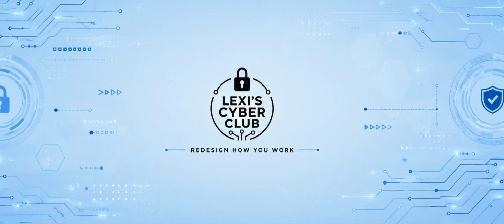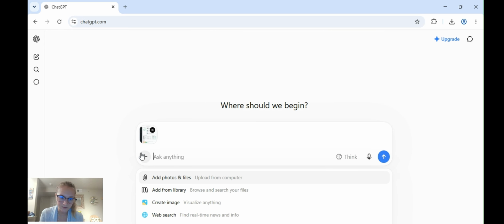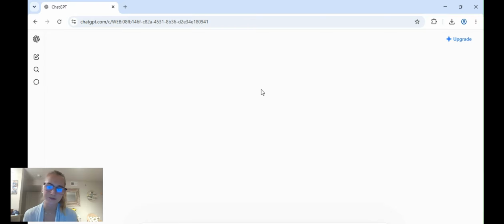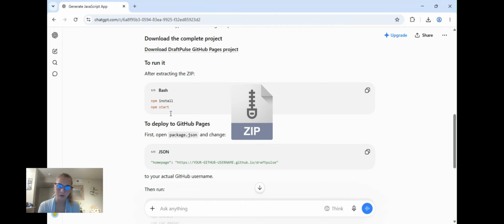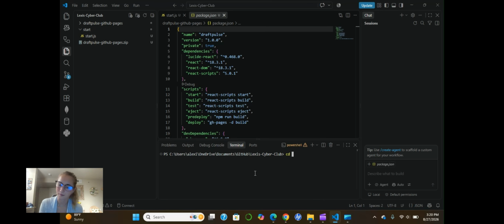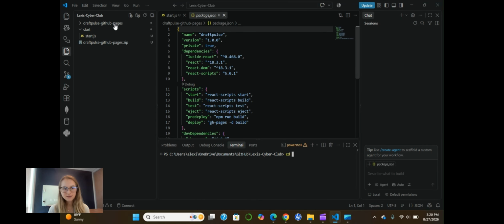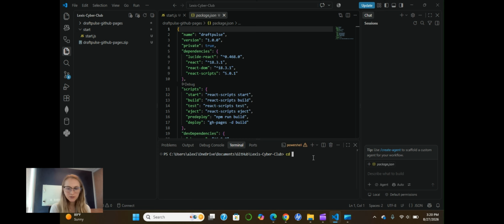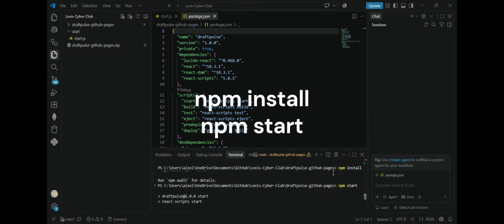WEB APPLICATION FOR FANTASY FOOTBALL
In this video, you'll get hands-on exposure to building a real web application in Visual Studio Code using React and Codex, and learn how modern developers can use AI to assist with writing, structuring, and shipping code.

We'll start by (1) getting exposure to what the project setup looks like and how VS Code, React, and Codex work together. (2) Then scaffolding out the React application and setting up the core project structure. (3) Third, we run the Fantasy Football assistant locally in the browser. (4) See if this helps my Fantasy Football ranking jump from last to middle-of-the-pack.

Whether you're completely new to coding or looking to understand how AI tools can speed up real application development, this video will walk you through the basic workflow from an empty project to a working Fantasy Football web app.

In this episode, you'll learn:
- How to set up a React project in Visual Studio Code
- How to use Codex to assist with writing and refining code
- How to structure the components of a Fantasy Football assistant app
- How to configure and connect the pieces of your application
- How AI can assist you while building a real-world project
- How VS Code, React, and Codex work together in a modern development workflow

This is a hands-on look at building your own application from the ground up.
 -Lexi